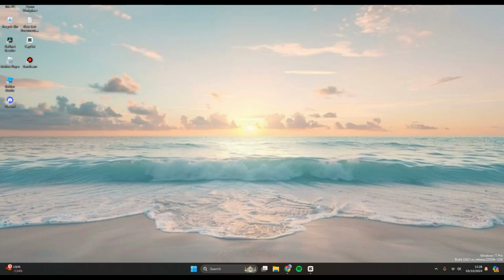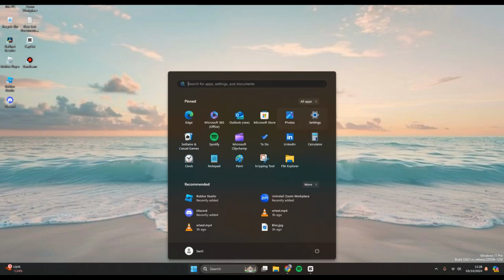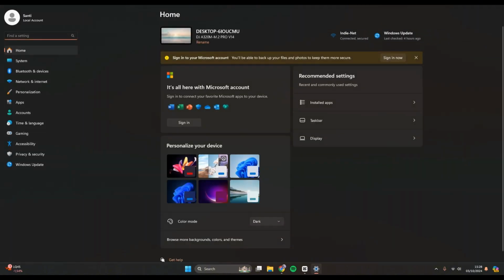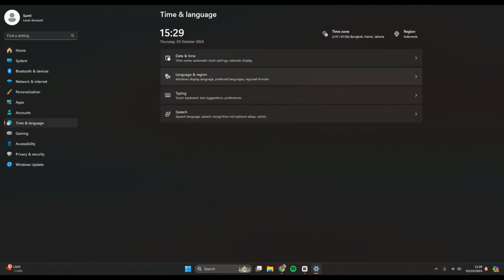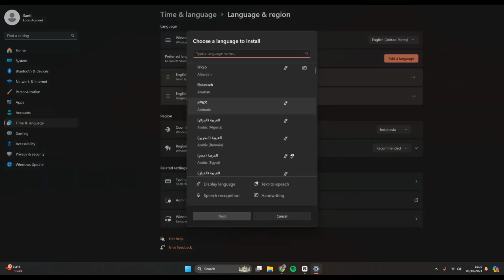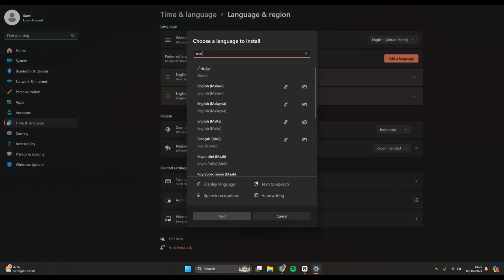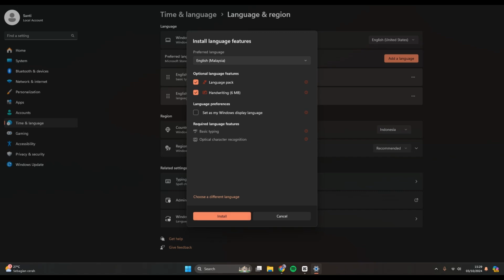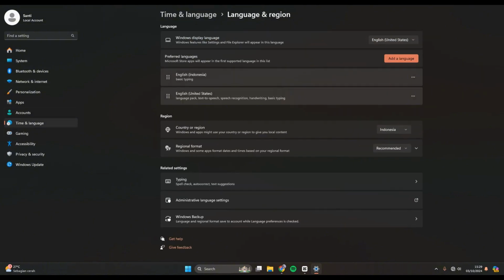😍 TRAINING: How to Change Language in Windows 11 Operating System | Tutorial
Want to switch the language on your Windows 11 operating system? This tutorial will guide you through the simple steps to change the language to your preferred option